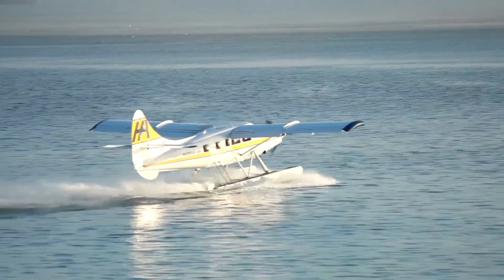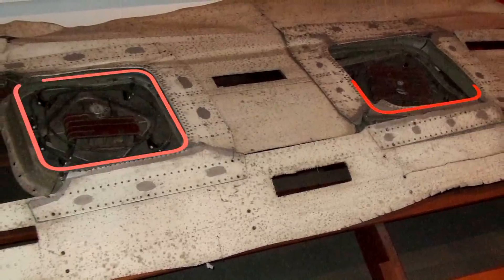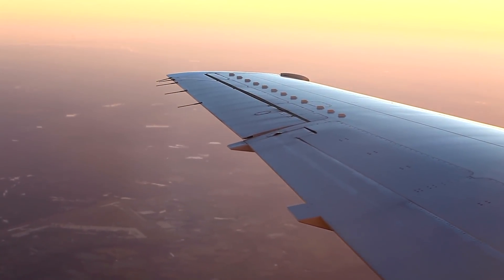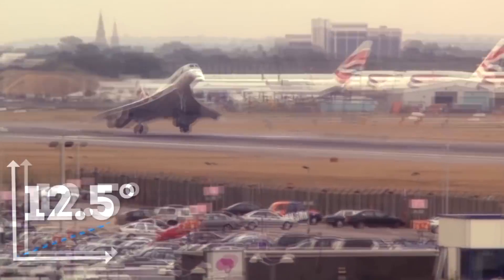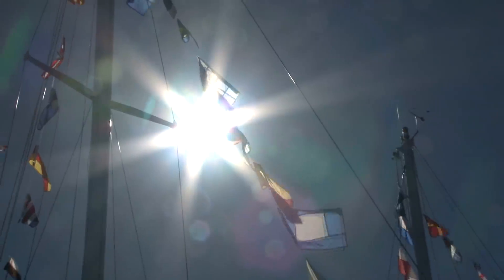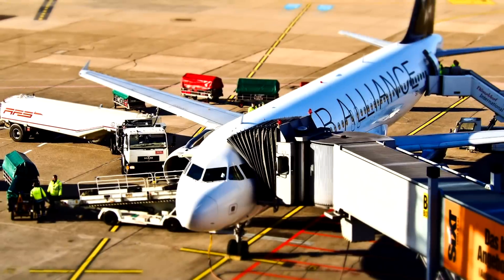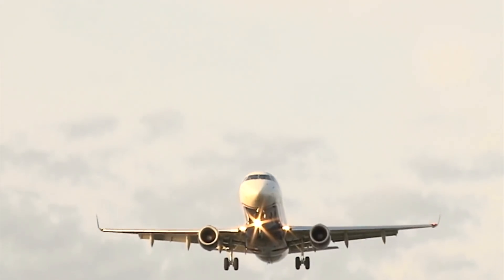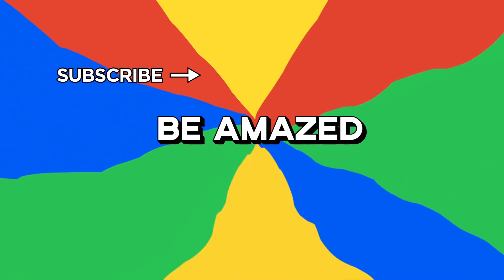Why Aircraft Are Designed The Way They Are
Aircraft are designed in very intentional ways. Airplanes are Aerodynamics but also have some hidden secret design quirks. Here are the top 10 reasons why planes look like the way they do.